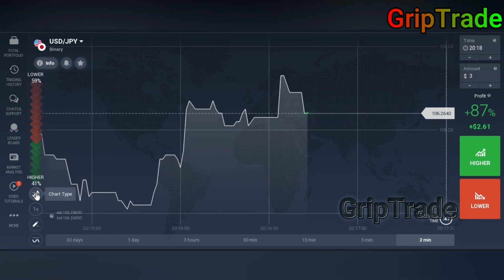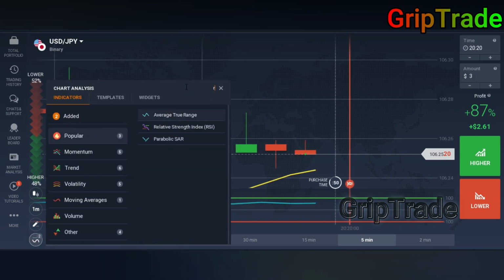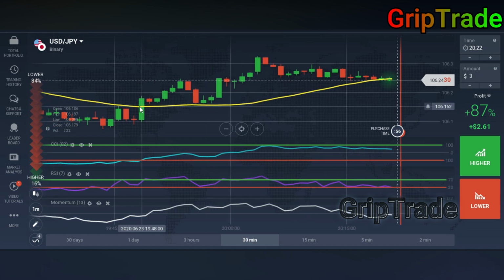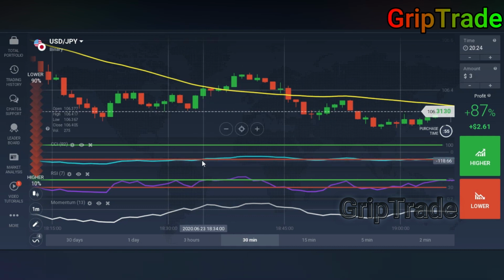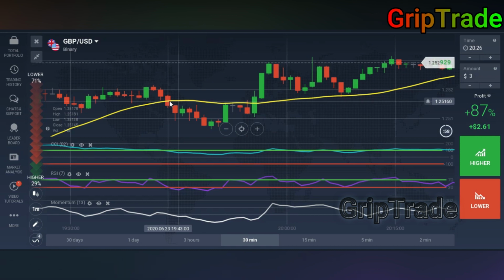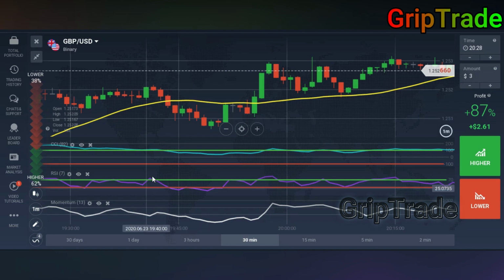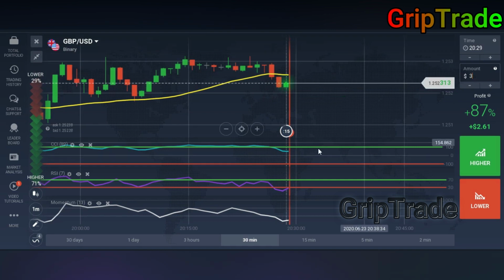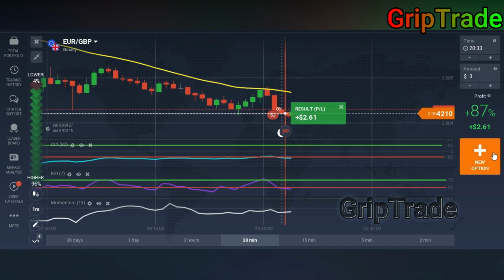Top Secret Strategy| Best Combination For Profits | Live Trading Momentum| Binary Options Iq 100%Win